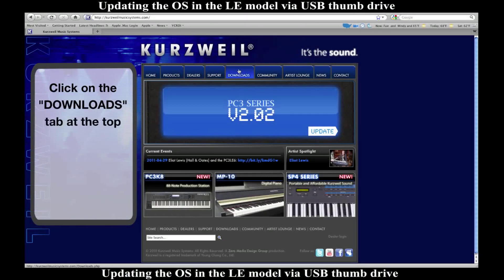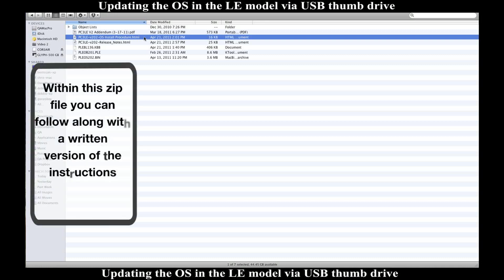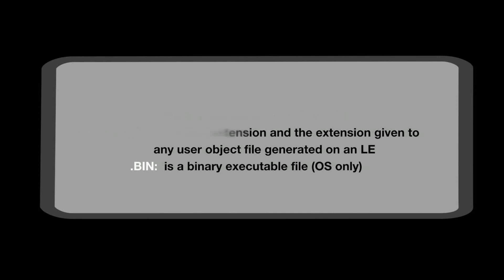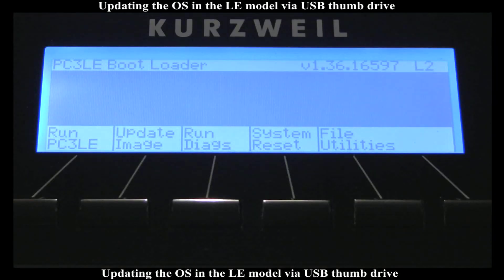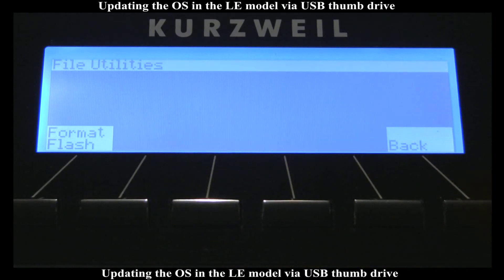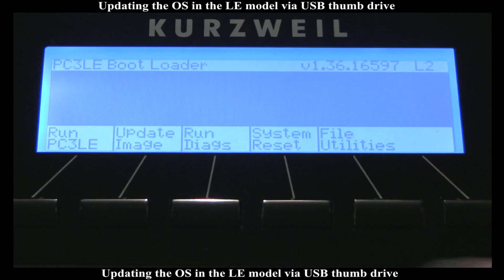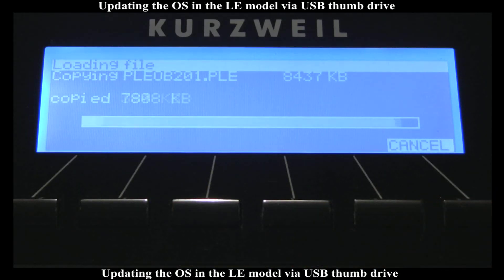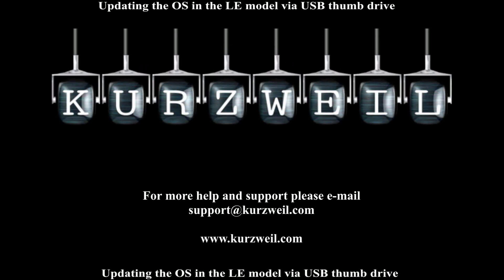Updating the OS in the LE models via USB thumb drive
Step by step instructions on how to extract the os files from our website, and how to get them into your Kurzweil!